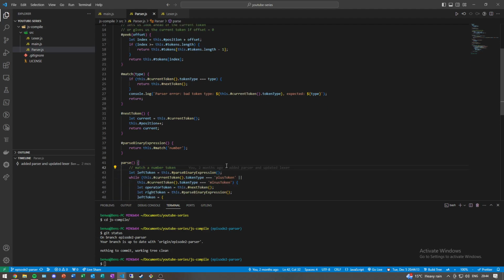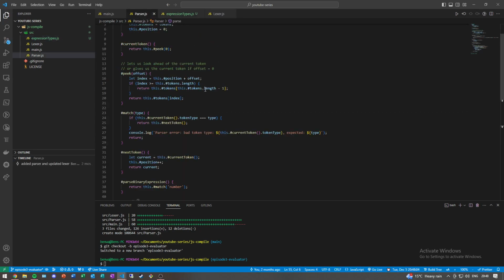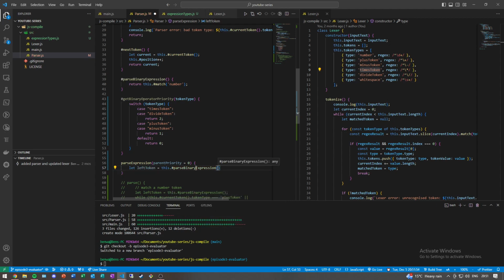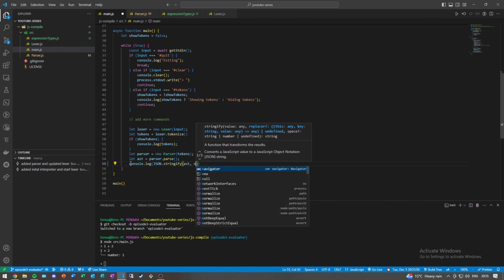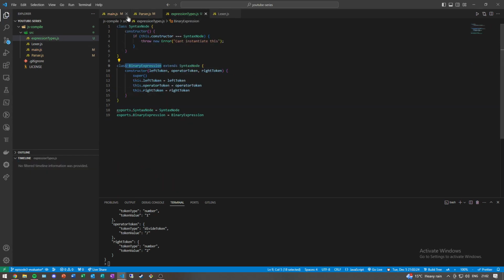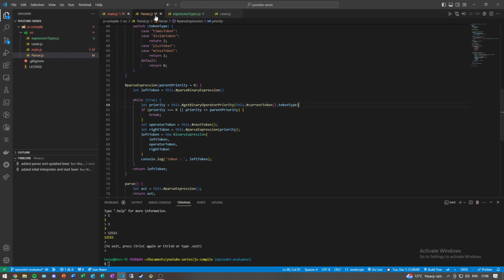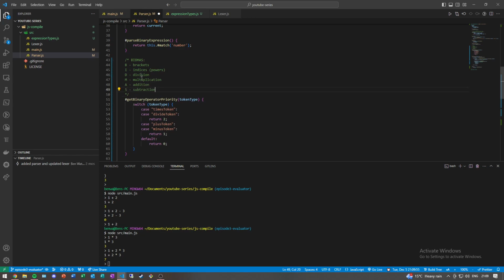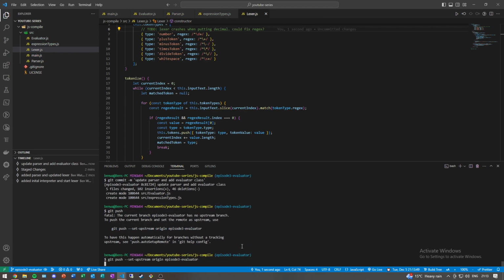Building a Compiler in Vanilla JavaScript - Episode 3 - Evaluator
Welcome back to another episode. I forgot to zoom my vscode window in so my bad, and as always, sorry this took so long to upload. This took ages to render because the first two times the audio was completely out of sync and all my content has to be perfect (ofc). Anyway, today we're getting the first results out of the compiler and we're making a bit of progress. So far we've basically built a really overcomplicated calculator but we're getting there frfr

Any questions or if I'm wrong about something, please drop a comment.

- Updated parser
- Created evaluator class
- Handle order of mathematical operations